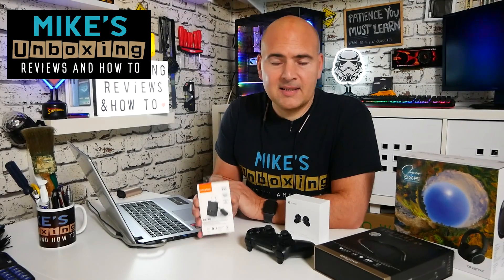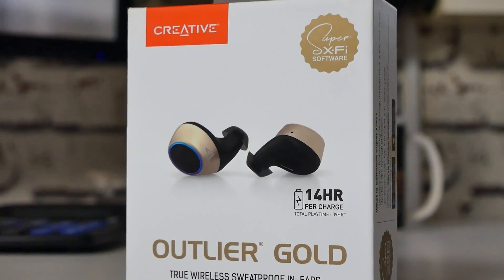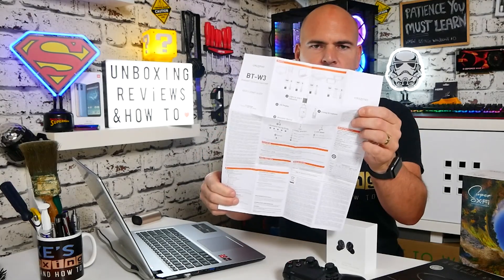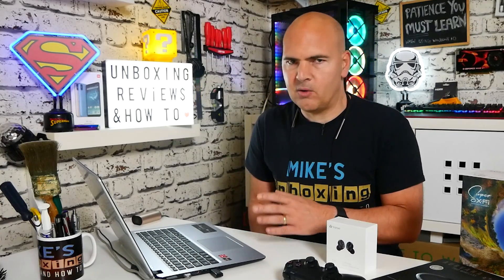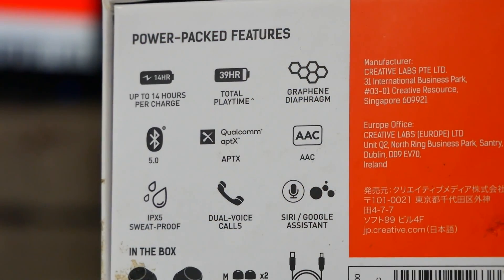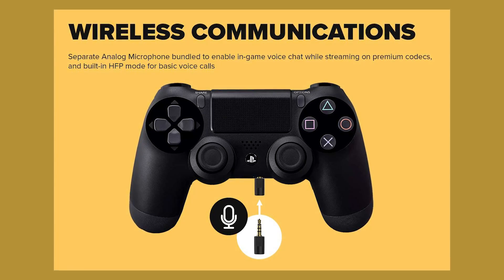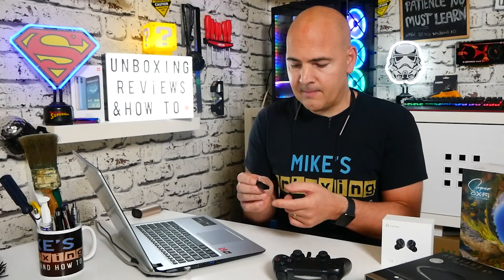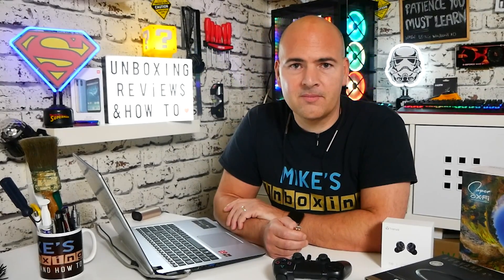Creative BT W3 USB Type C APTX LL Bluetooth Transmitter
Lag free Bluetooth audio for PC MAC PS4 Switch and other USB devices
Amazon Local
Ebay UK
Ebay US
Ebay CA
Ebay AUS

CREATIVE BT-W3 Bluetooth 5.0 USB-C Audio Transmitter, aptX LL and aptX HD, 3.5 mm Analog Mic for Voice Chat Support, Codec Indicator and Selection, Plug-and-play for PS4, Nintendo Switch, PC, and Mac

ENJOY WIRELESS AUDIO WITH PS4 OR NINTENDO SWITCH | Creative BT-W3 is a Bluetooth 5.0 audio transmitter that is ideal for PS4, Nintendo Switch (and even PC or Mac), and is compatible with all Bluetooth headphones from version 2.1 and onwards. With Creative BT-W3, enjoy wireless audio with previously unsupported devices, or upgrade your existing Bluetooth listening experience with its selection of premium Bluetooth codecs

EASY CODEC SELECTION | Creative BT-W3 supports 4 different Bluetooth codecs—aptX LL, aptX HD, aptX, and SBC, each of them suitable for different usage. With the codec selection button and indicator light, you can easily tell which codec you’re connected with at the moment and switch to your desired codec with a simple button press. Switch to aptX LL for lag-free gaming experience, or aptX HD for high-quality music enjoyment!

REAL-TIME AUDIO SYNC WITH APTX LL | Whether you’re playing games or watching a movie there’s nothing more annoying than having your audio out-of-sync with the video. With aptX Low Latency, lag is reduced to 30–40 ms—an amount practically indiscernible by humans—so you can enjoy real-time audio sync. That’s 4-6 times shorter than the standard 170–270 ms latency with the default Bluetooth codec!

SIMPLE PLUG-AND-PLAY FUNCTIONALITY | No driver or software installation required! Simply plug the Creative BT-W3 into your device to enjoy high-quality wireless audio with your Bluetooth headphones. Powered by a USB-C connection, the Creative BT-W3 is battery-free and draws a minimal amount of power from its connected device

COMMUNICATE WIRELESSLY | Clear communication with teammates is the key to victory in multi-player games! We’ve bundled a mini analog mic for you to enjoy seamless voice chat with your team wirelessly. If you only want to make a quick call with your Bluetooth headset’s built-in mic, simply switch to the HFP mode to have wireless calls